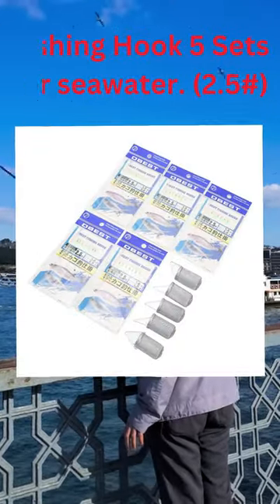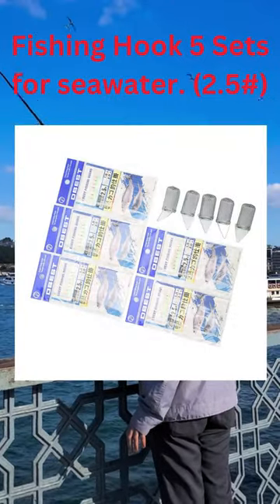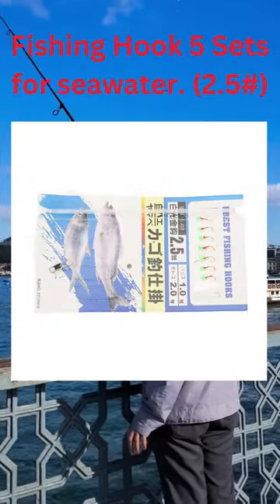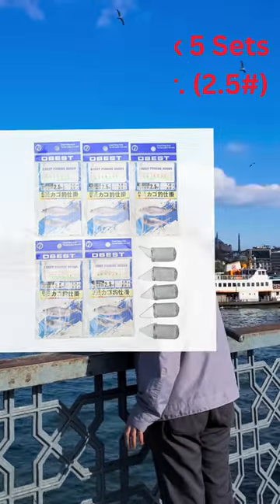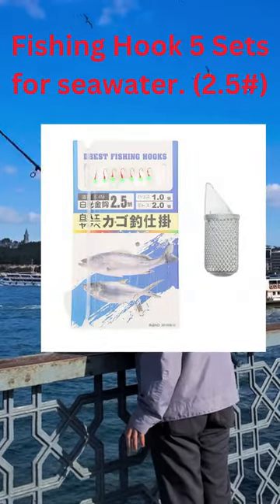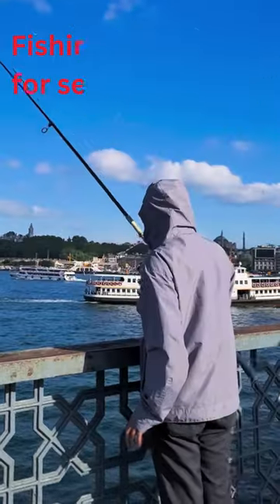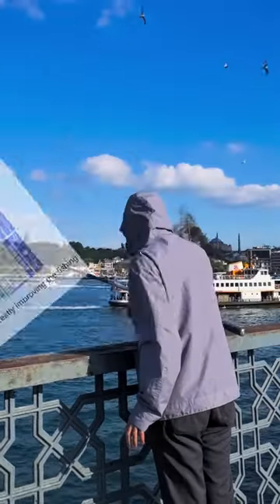Best Fishing Hooks / Best Fishing Hooks for Saltwater /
About This Item:
Fishing Hook, Fishing Hook 5 Sets for seawater. (2.5#) ;
This fishing hook set comes with a special cage for bait. It's great for fishing and makes a good gift for people who love fishing.
What it means: You can use this hook in any kind of water (ocean, river, lake) and it comes with 5 sets that are great for fishing.
The shiny fishing hook is strong and won't get damaged easily. It's made of carbon steel and nylon so it won't rust.
The fishing hook is really sharp and smooth, so the fish are less likely to get away.
To catch more fish, we made a hook that can catch five at once! This makes fishing faster and better.
The manufacturer does not provide a warranty for this product.

fish catching  catching fish  fishing catching  big fish catching  catching rohu fish  fish catching video  revealed  catching tuna shorts  secret revealed  choo choo charles out of bounds  the king of diy  spirit of truth fellowship  catch em all fishing  flathead fishing  saltwater fishing  salt water fishing  socal perch fishing  fishing for flathead   endless seas fishing   fishing for trevally  fishing gear   boat fishing   fishing tips to catch more fish

Query :
Chocolate
fishing
Saltwater fishing
3 movie status telugu
adi aththi ithu enna feelu whatsapp status
animals
annu
bulbul pakhi moyna tiye
chintu tv
colours trendz new arrivals
dj gan
dutch shepherd
fish cutting
fish videos
funny videos
kdrana
machali dikhao
mama kannada song
mama pithapithathe
music
new tamil movies
notun gaan
penthaiah bithiri sathi
rani panda
tagaru song
tractor

ABS Fishing
BlacktipH
Shambo Fishing
Vijay Ideas
Coastal Angler